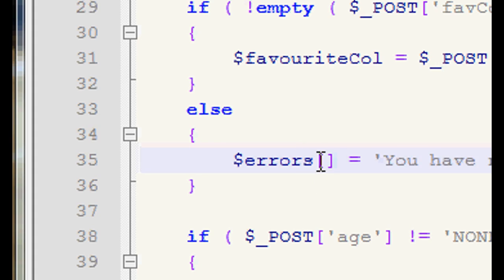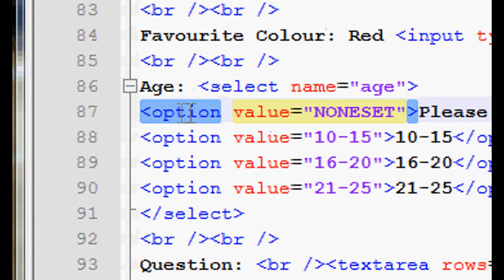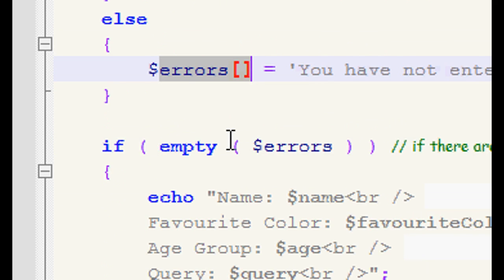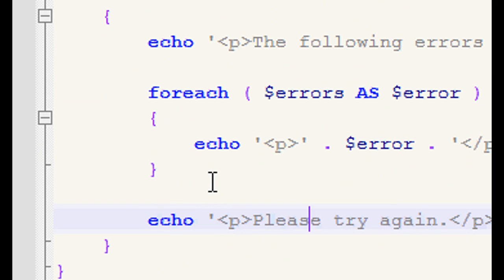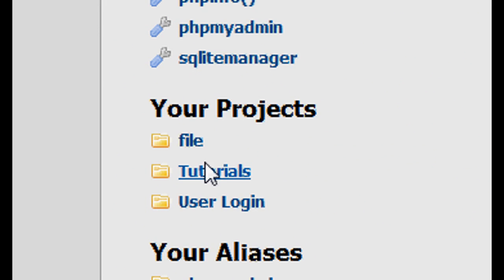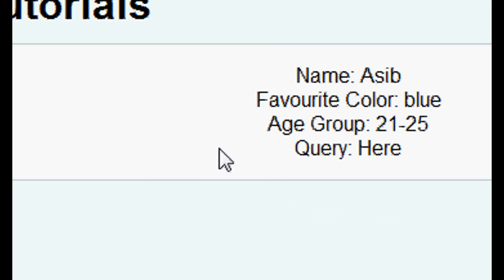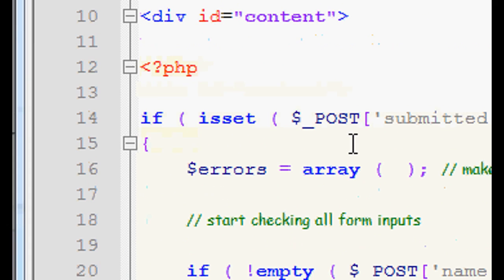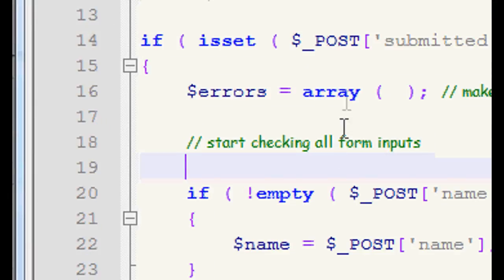PHP Tutorial #14 - Part 2